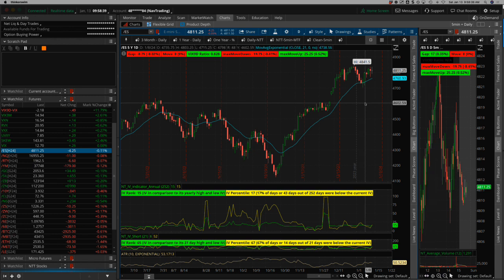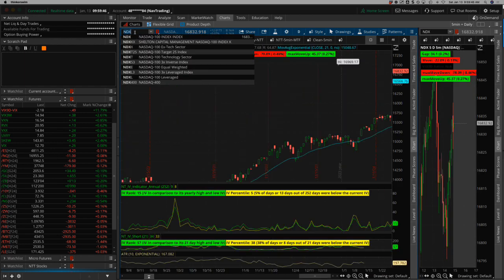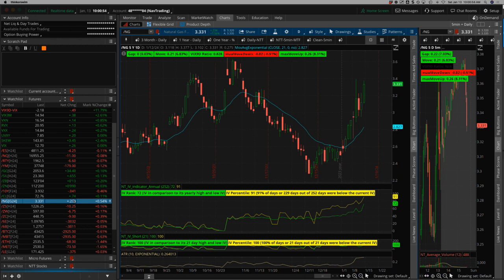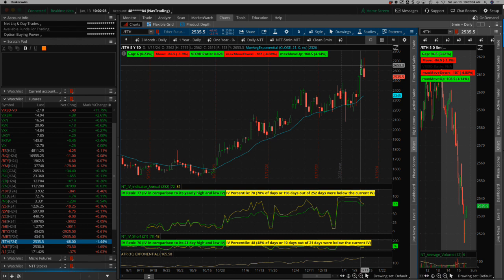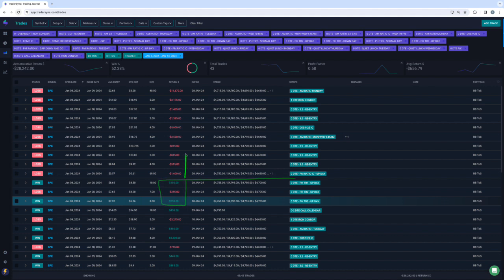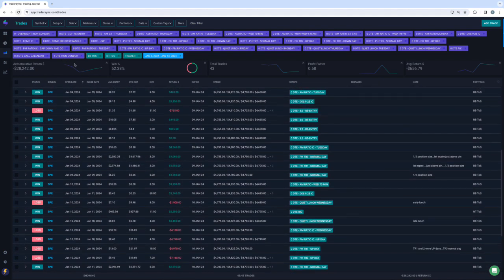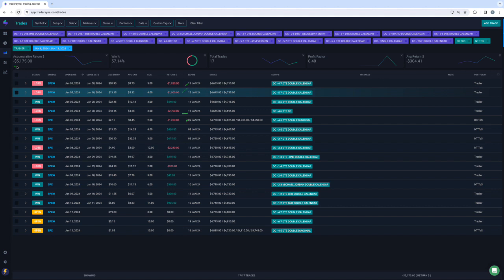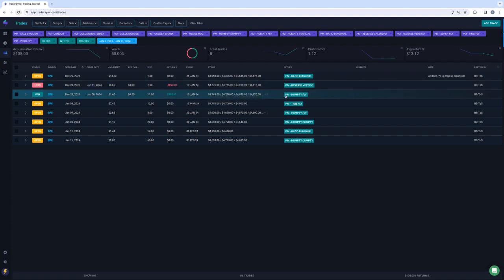Weekly Update: 1-13-24